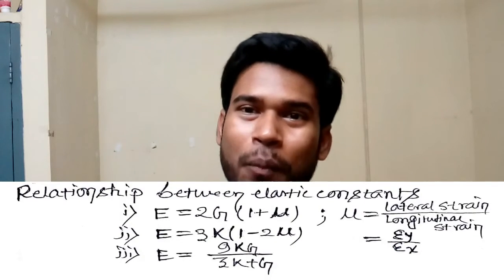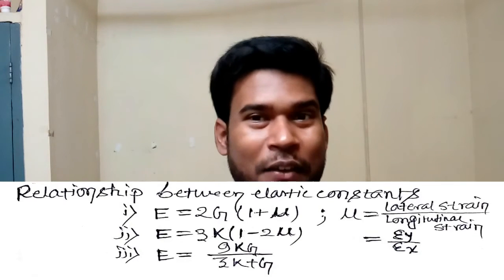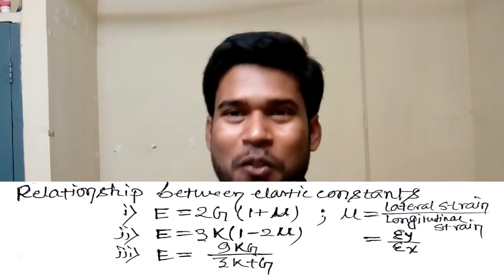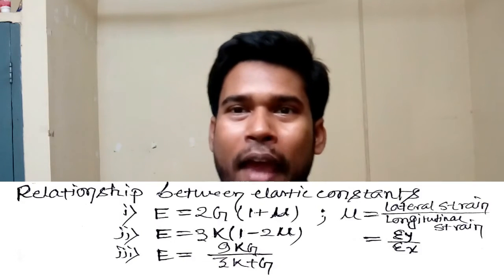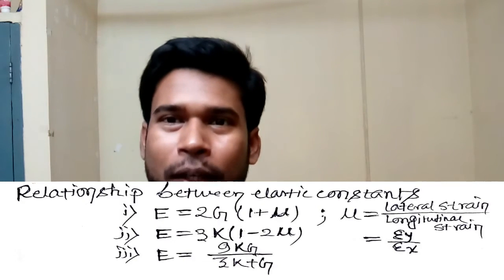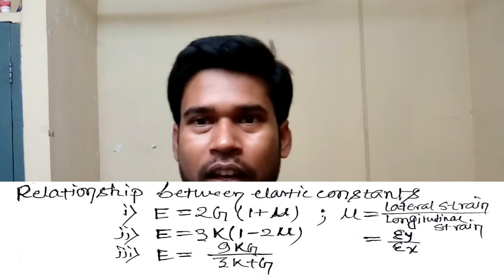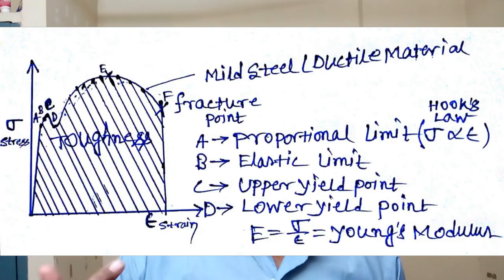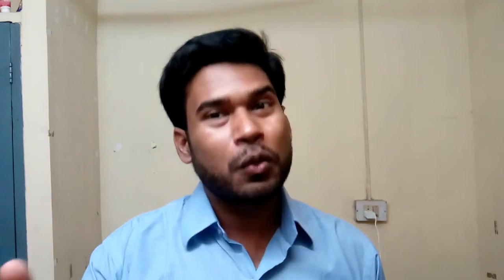Elastic Constants / Properties of Materials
Please share your thoughts and comments about this video